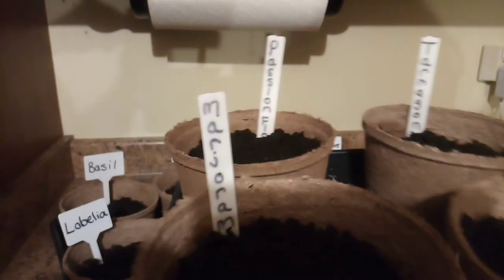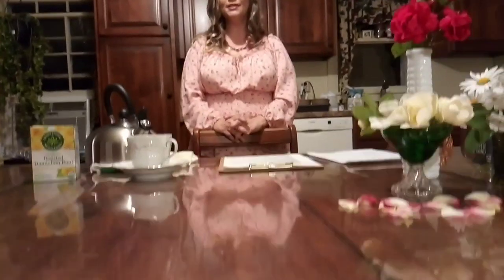The Art of Herbal teas and their medicinal benefits part 2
Herbal teas and their many benefits for better health part 2